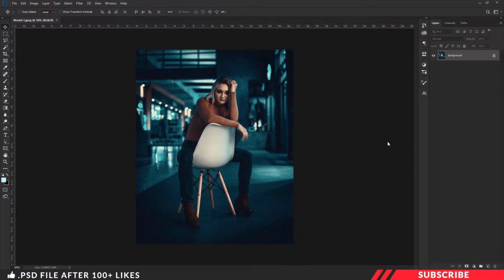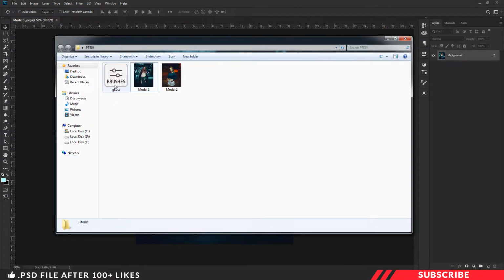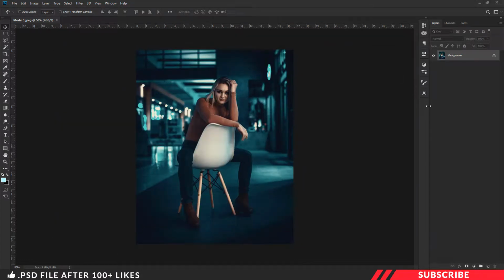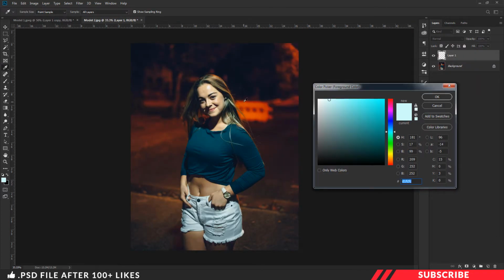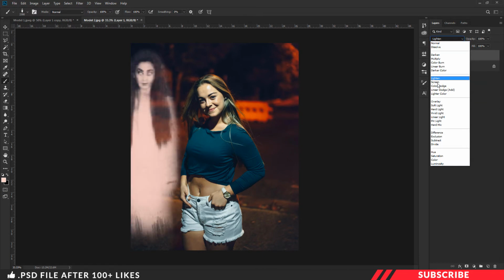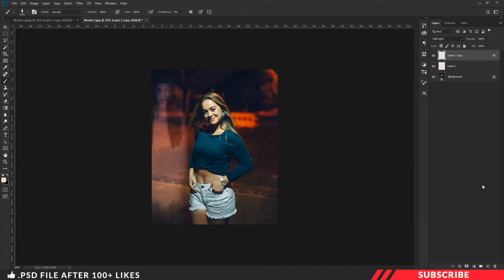How To Add A Fake Ghost in a Photo | 1-Minute Photoshop Tutorial | PE55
In this tutorial we are going to learn how to add a scary fake ghost in a photo using photoshop.  Before getting started download the project file so tat it will be much easier for you too follow this tutorial. Link given below.

Project file